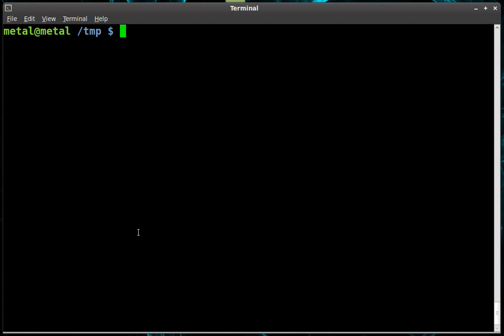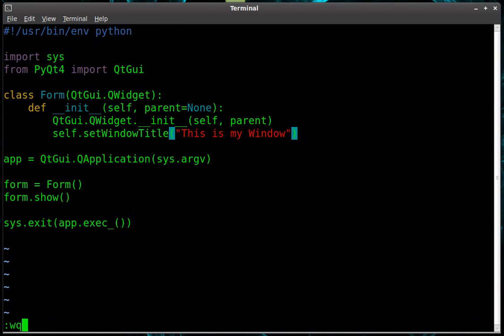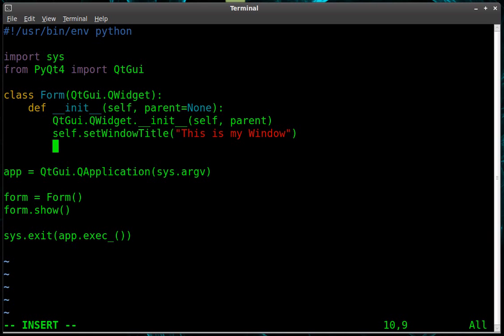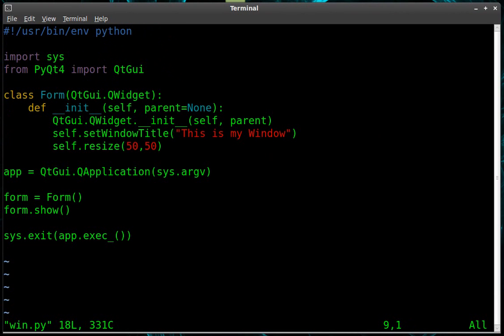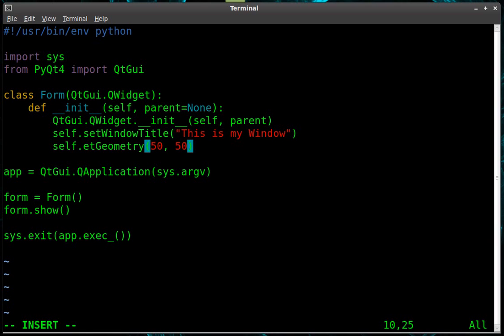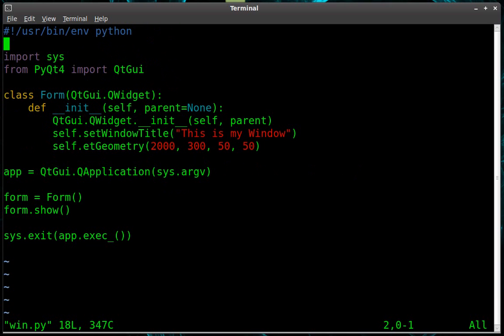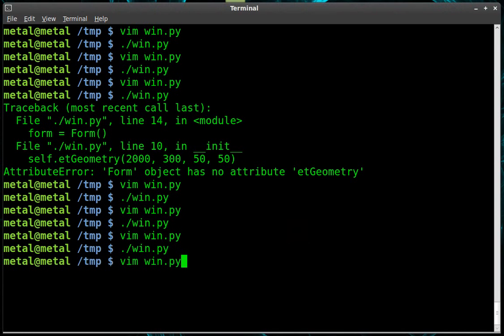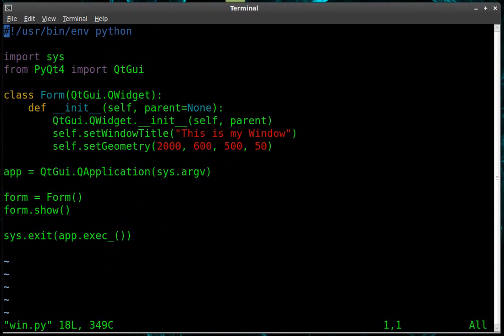Python Qt4 - Window Geometry